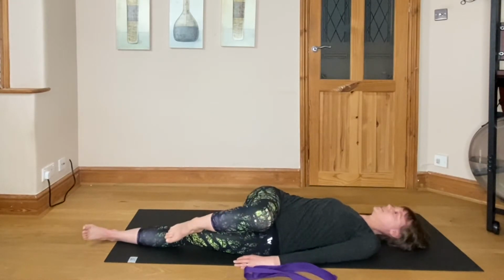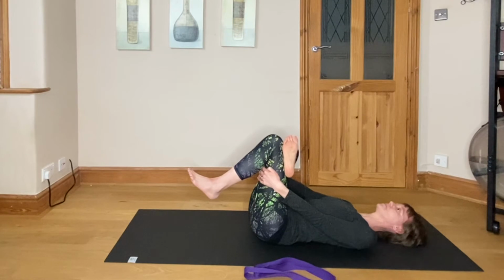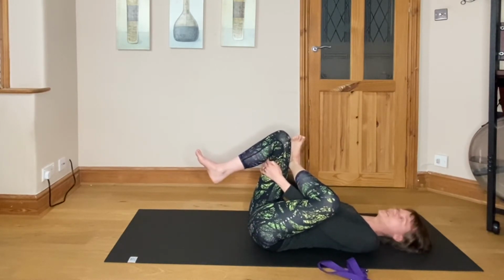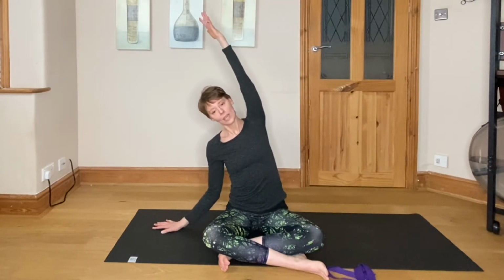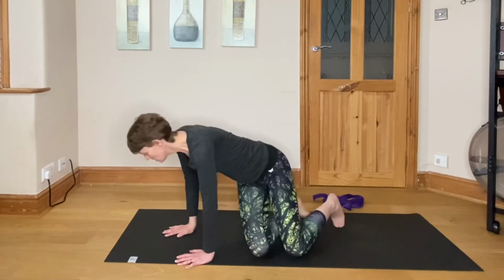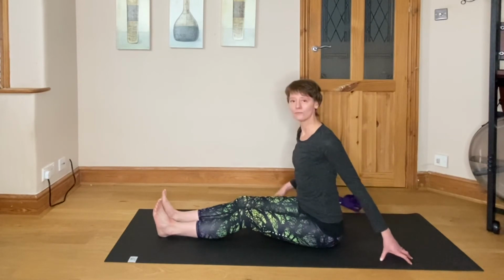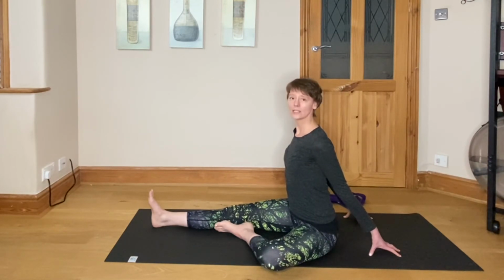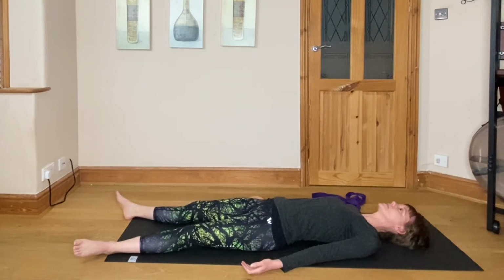Yoga Wind Down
Today I’m leading you through a short series of yoga poses perfect to wind down in the evening before bed. You’ll need a belt for one of the poses (a dressing gown belt will do). You might like to sit on a cushion or a rolled up blanket for the seated poses. Get ready to wind down!

📧Receive an email as soon as I publish new yoga videos

Hi I’m Sharon! I’m a yoga teacher specialising in creating beginner friendly yoga flows.

Sharon 🙏

This is my own personal yoga class and may not be suited for you. It is strongly recommended that you consult with your physician before beginning any exercise program. By engaging in this exercise or exercise program, you agree that you do so at your own risk.